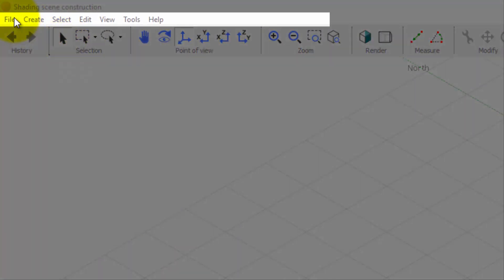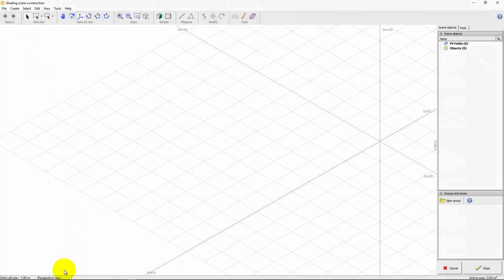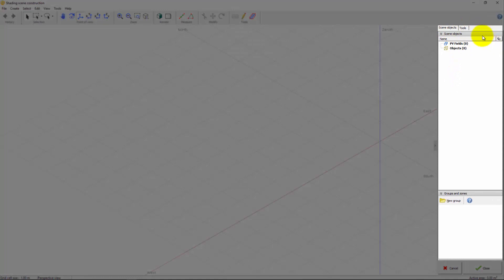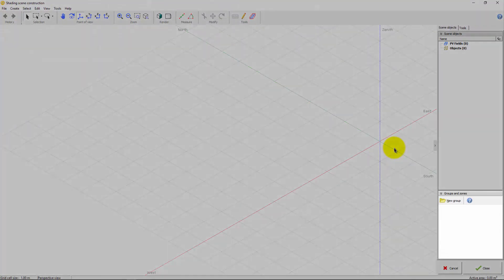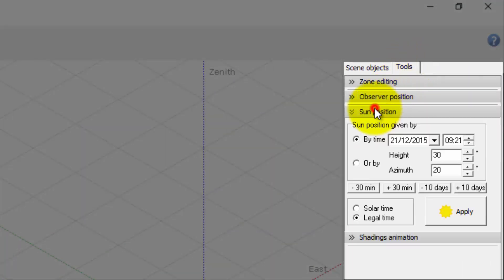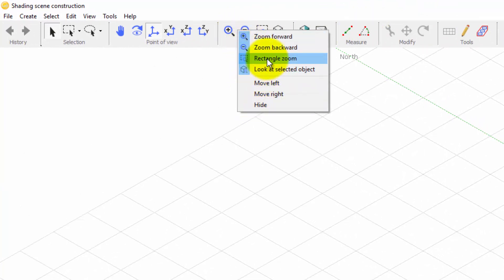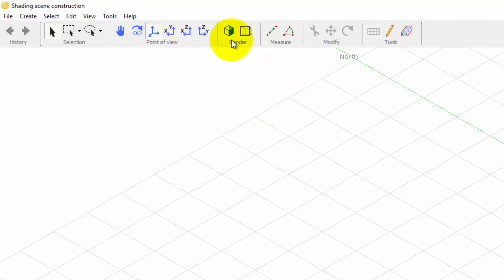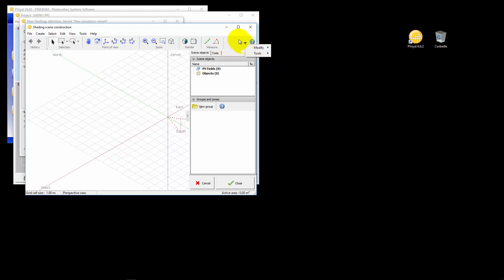PVsyst 6 - Shadings 001 - User interface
Comments closed, please refer to PVsyst forum for suggestions, ideas, and tutorials request :

PVsyst 6

3D Shadings scene, User interface
1. Interface description
2. Lists of objects and groups, main tools
3. Menus and toolbars